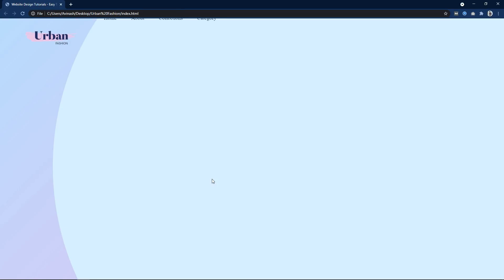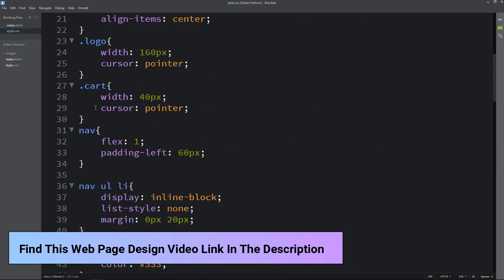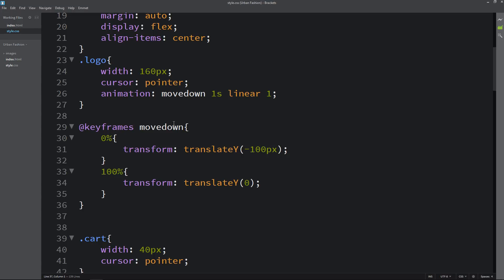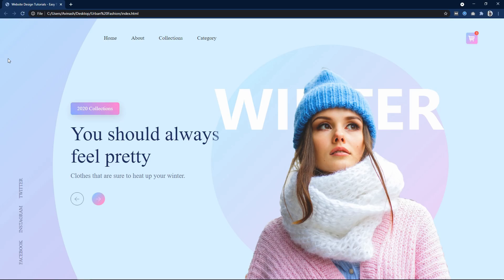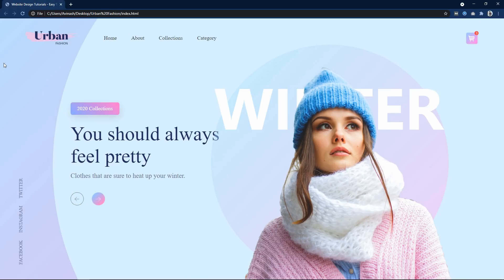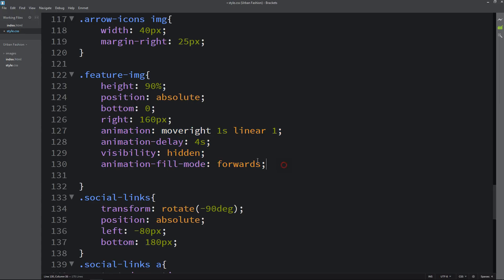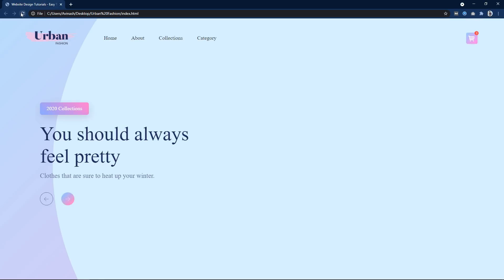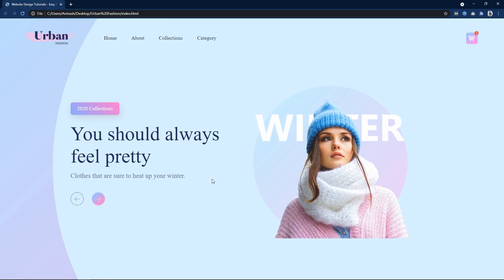How To Make Animated Website Design Using HTML And CSS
Learn How to add animation on HTML and CSS website step by step tutorial for CSS animations

In this video you will learn to add animations on any website using CSS animation property, We will learn about animation delay, animation fill mode. We will make different animations like move down, move up, move right and zoom in Animations using CSS step by step.